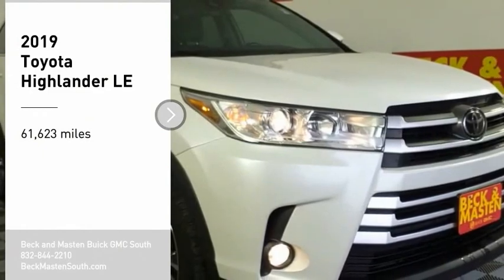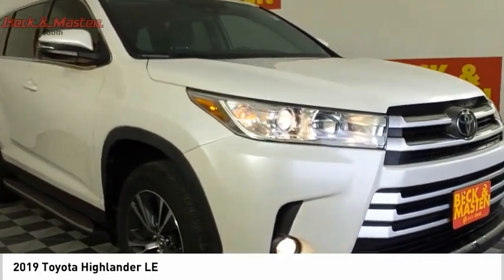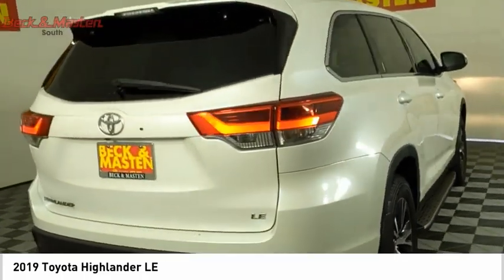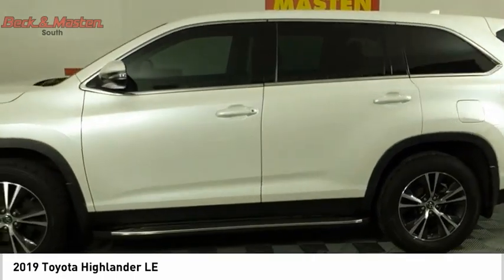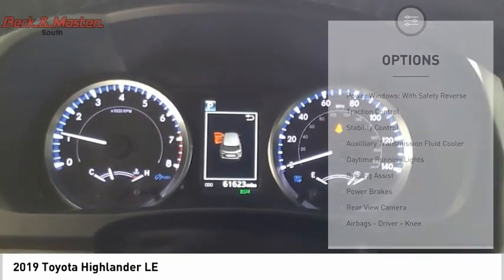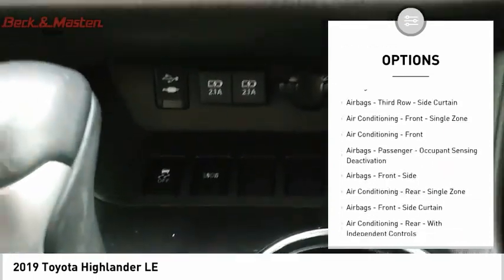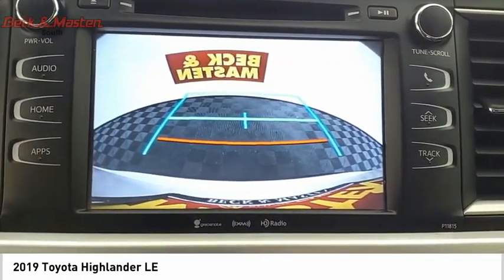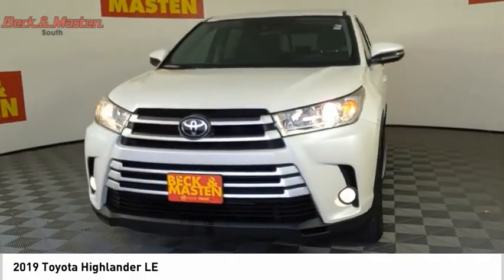2019 Toyota Highlander SK197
2019 Toyota Highlander LE

This vehicle is a 2019 Toyota Highlander LE, boasting an impressive 61,623 miles driven. It has a 3.5L V6 295hp 263ft. lbs. Direct Injection engine, and an exterior color of Blizzard Pearl. Fuel economy in the city is 21mpg and fuel economy on the highway is 27mpg. Inside, you'll find a Black interior with features such as Touch Screen Display, Bluetooth Audio Connection, Hill Start Assist, and Bluetooth Phone Connectivity. It also has a crash test rating of 5 out of 5 stars for added safety. This motorcar is sure to provide an enjoyable ride no matter where you take it!